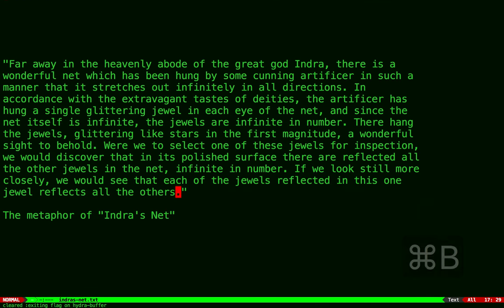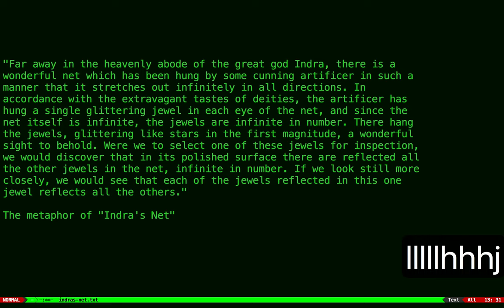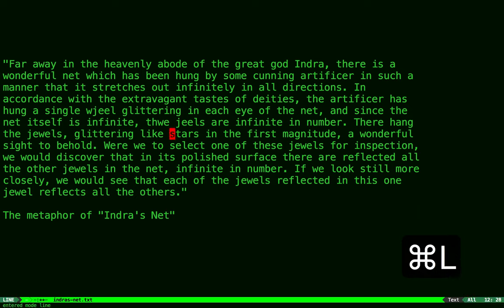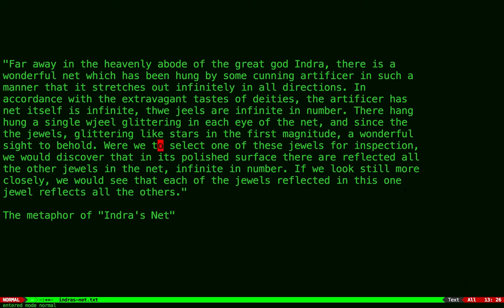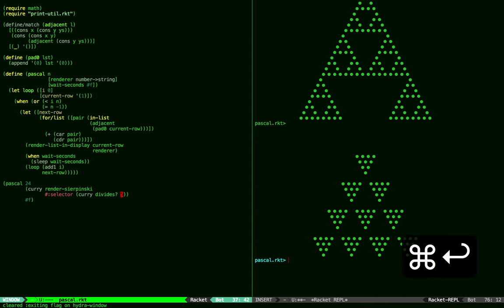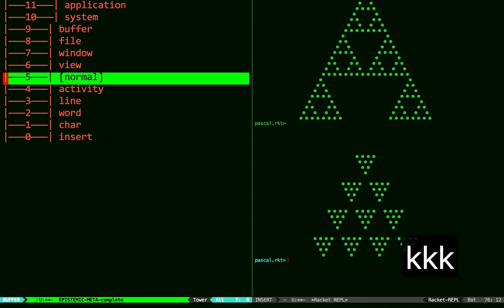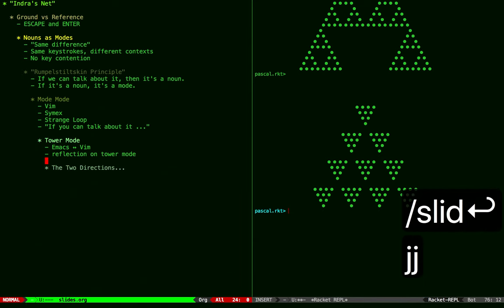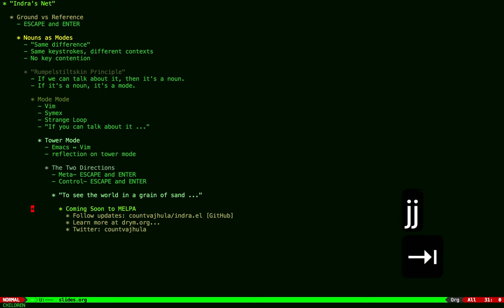EmacsConf 2020 - 07 - Beyond Vim and Emacs: A Scalable UI Paradigm - Sid Kasivajhula (countvajhula)